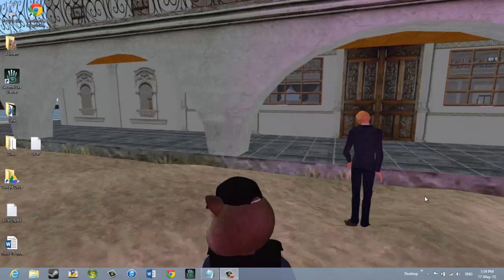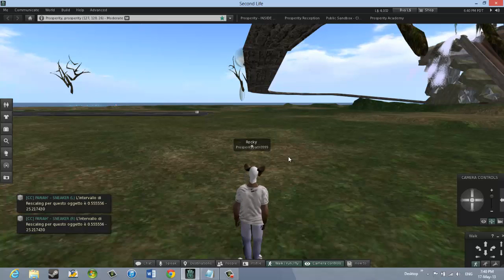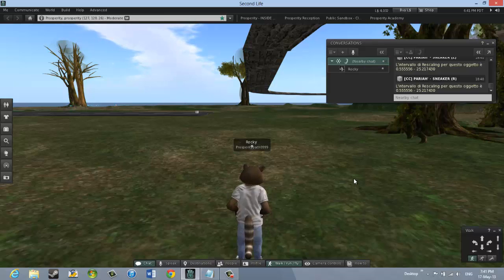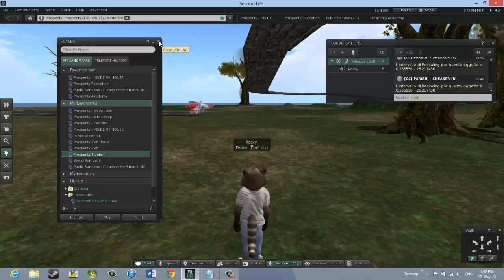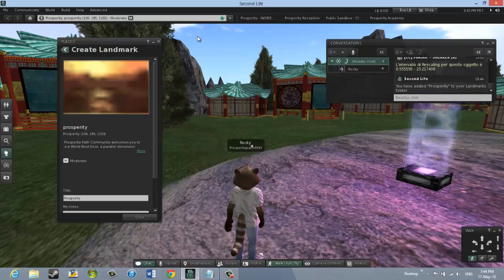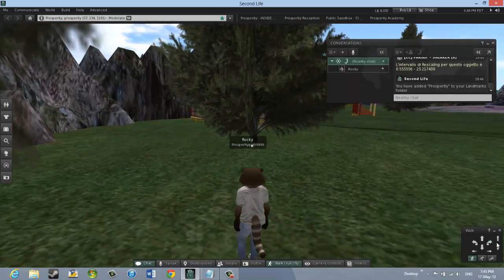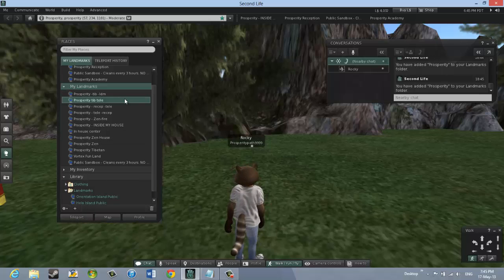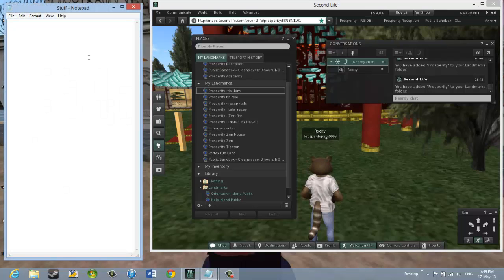Prosperity Virtual Ashram Training, Video 6.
A complete Prosperity SL session, including landmarking, teleporting and copying a SLurl.